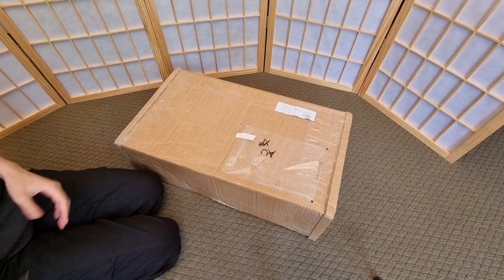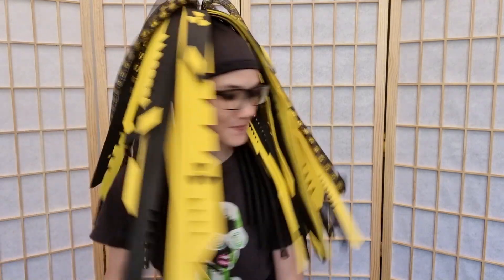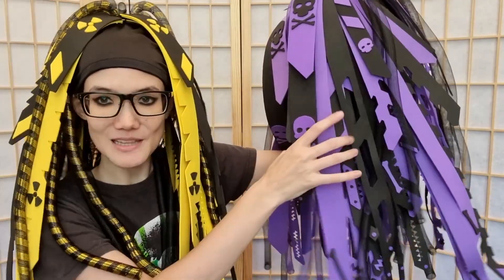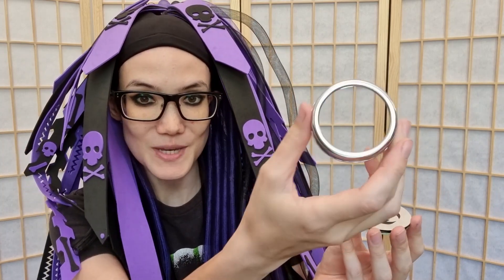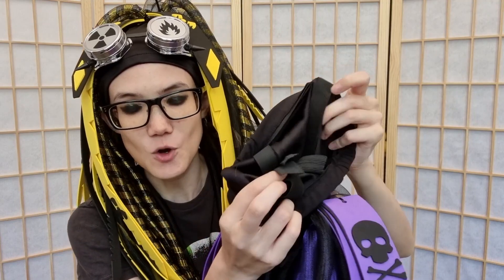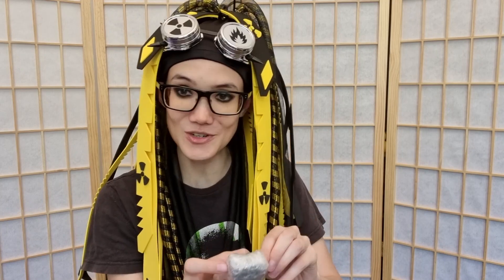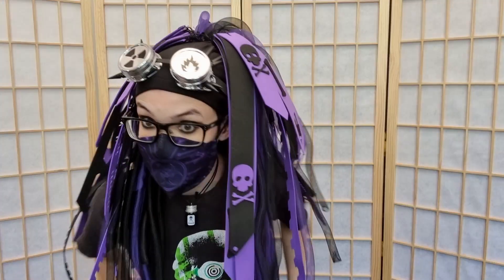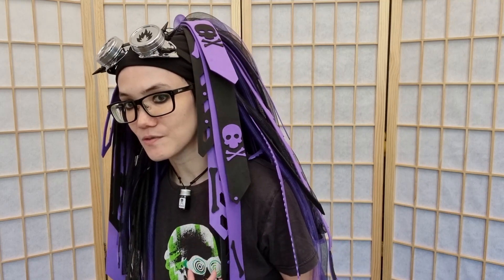Atomic Guys Unboxing, Review, and Ramble (Long Version)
Did you really think I'd shave my hair and that would be the end of it!?

0:00 Intro
0:44 Unboxing
2:37 Nuclear Yellow (+ Rambling)
6:02 Toxic Purple (+ More Rambling)
9:17 Chromo Mirror Goggles (+ MOAR Rambling)
15:40 Gift 1 - Biohazard Mask
17:28 Gift 2 - Poison Jar Necklace
18:38 All the Purple Things
19:32 Music Ramble, Why I Got These
25:59 Final Thoughts Ramble
28:15 Wig Storage Solution

Links!